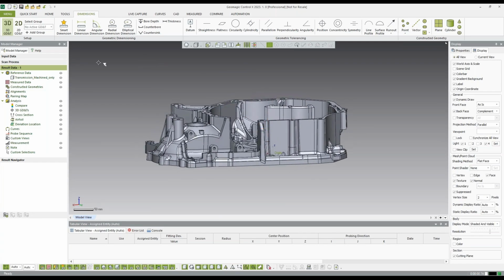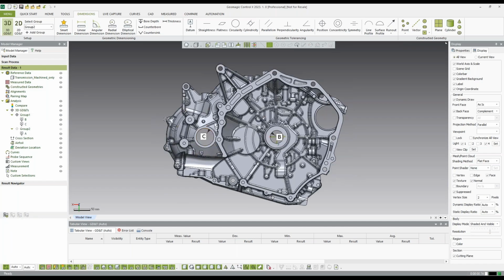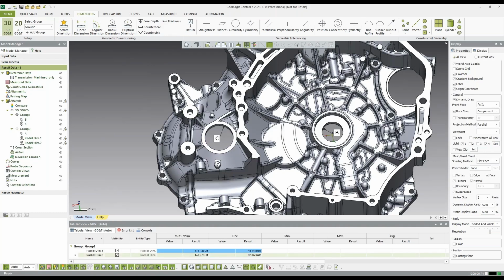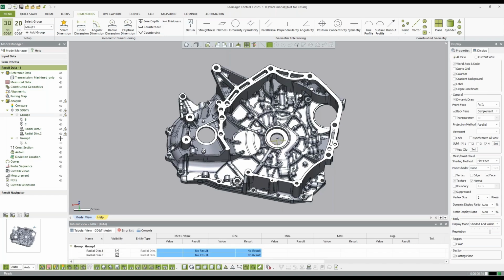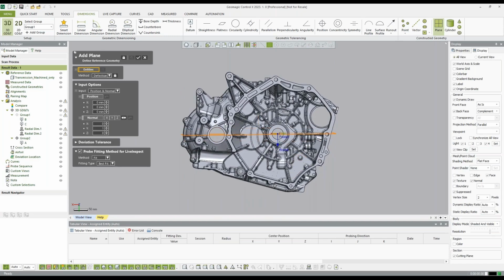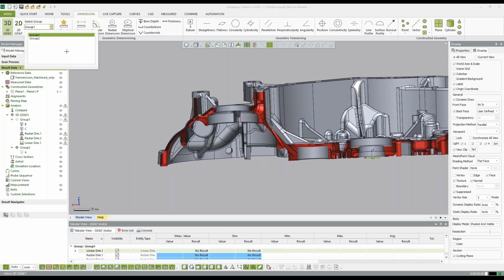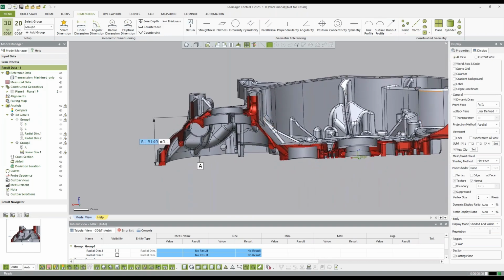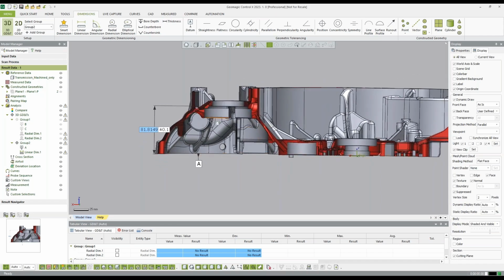Translate your 2D Drawings into 3D Comprehension | Geomagic Tech Tips - April 2023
In April's Tech Tips Webinar, learn how to master your metrology with Directional Tolerancing and Annotation Grouping. Senior Applications Engineer, Adam Waraksa will dive into the tools available in Geomagic Control X that translate your 2D prints into 3D comprehension.